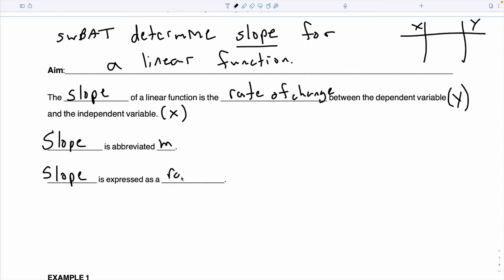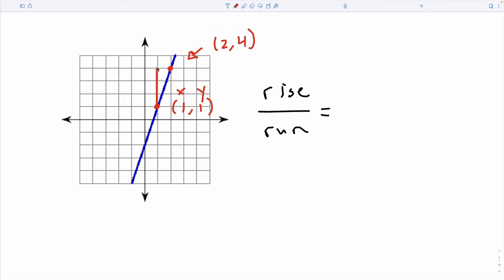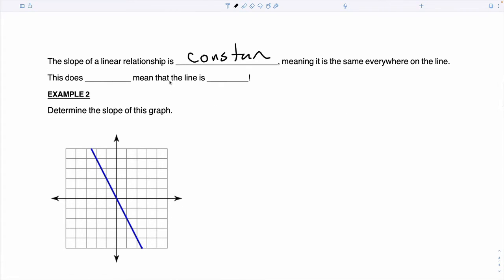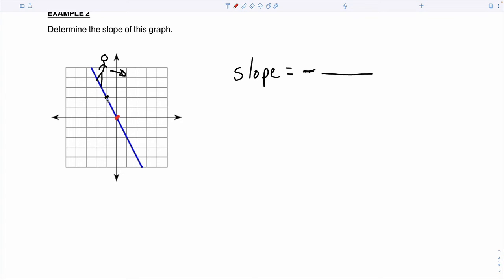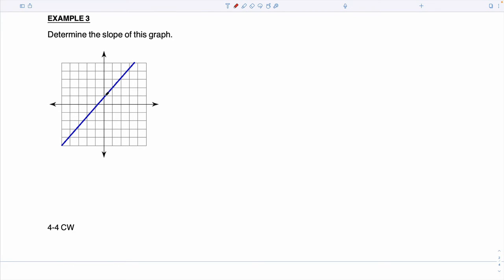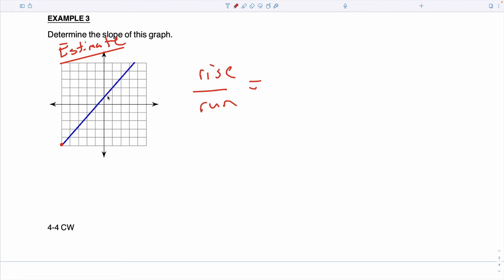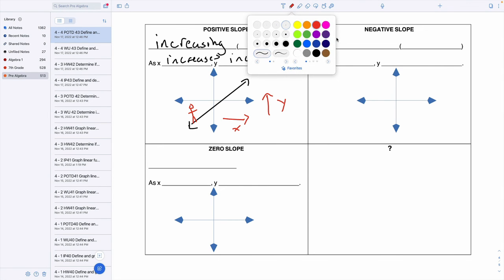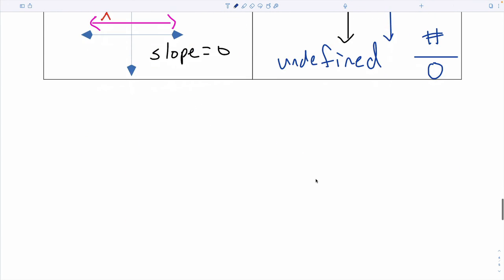4-4 Classwork Video_Pre Algebra